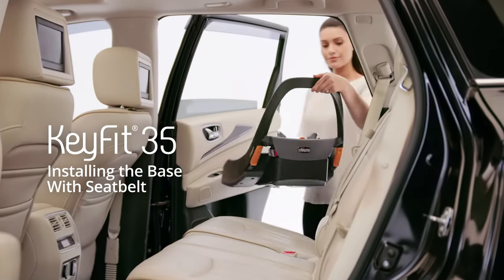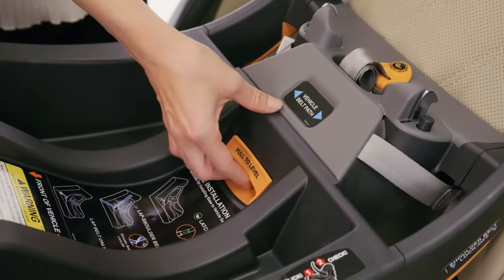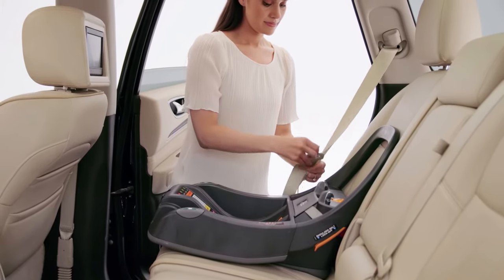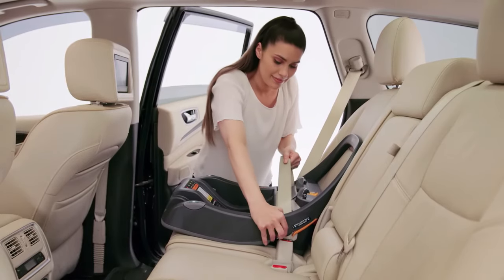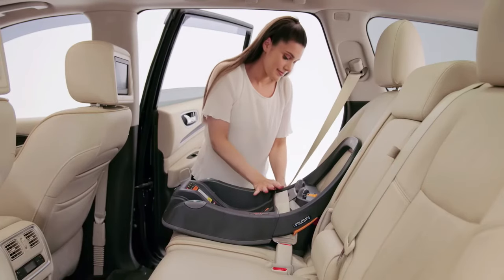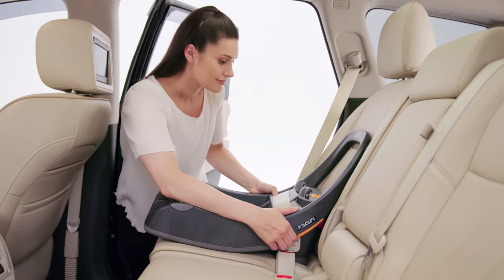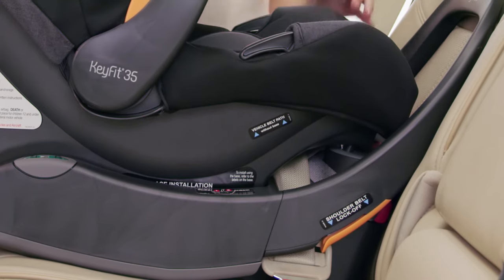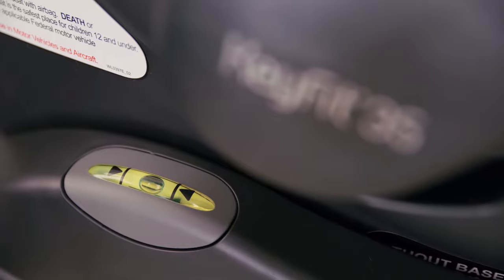Chicco KeyFit 35 Infant Car Seat - Installing KeyFit 35 Base with Seatbelt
Learn how to correctly install the KeyFit 35 Infant Car Seat Base with seatbelt.